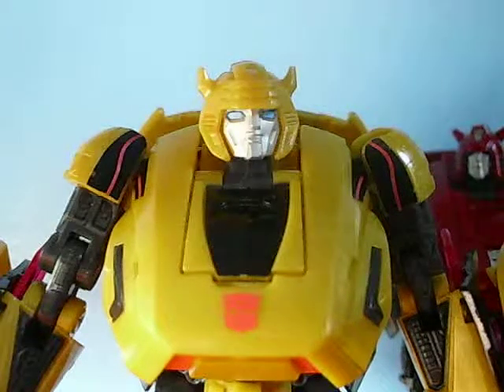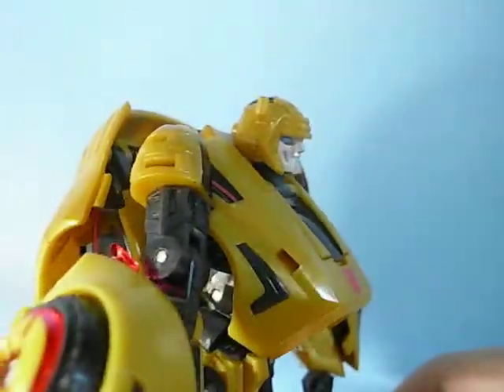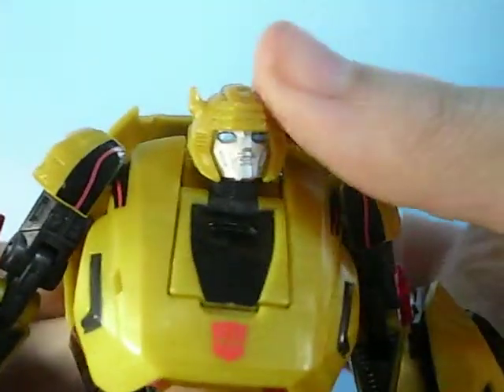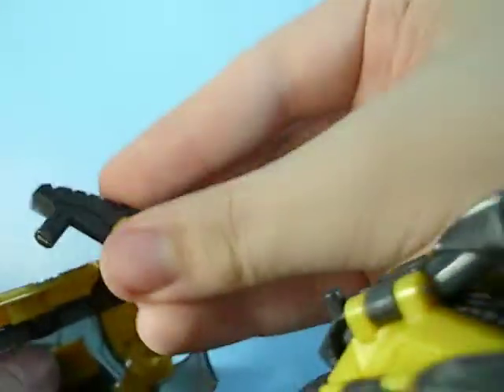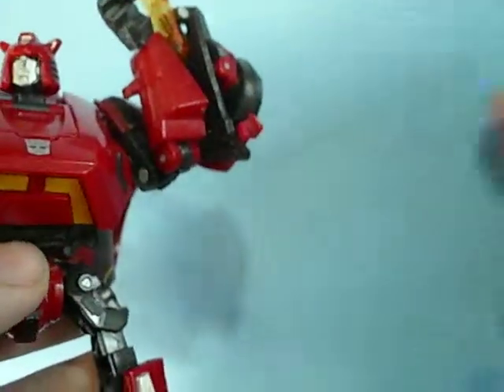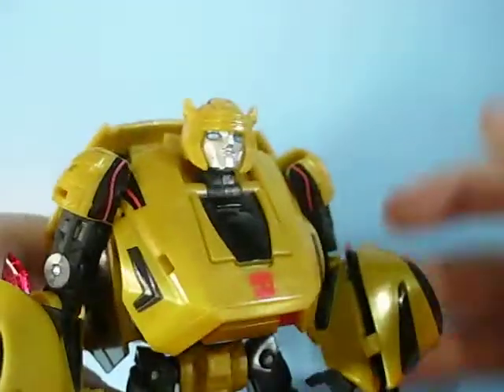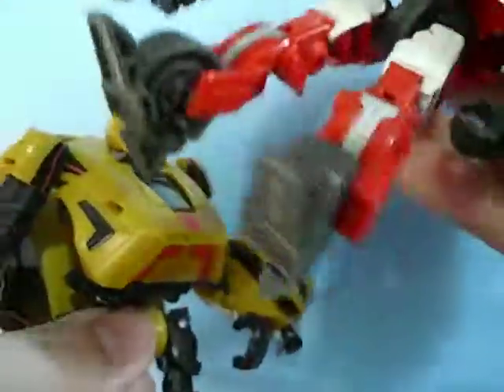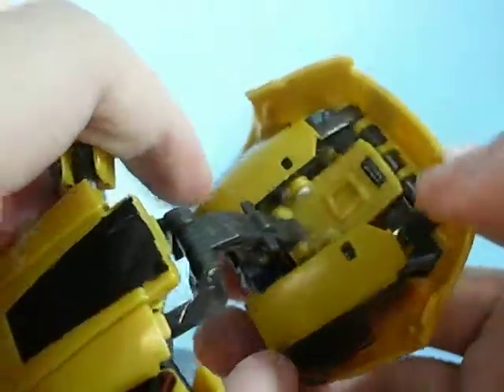Hasbro Transformers Generations: Bumblebee and Cliffjumper (WFC)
These two are just great, probably my favorite Bee and Cliff toys.

Like Jcc2224 of Facebook!